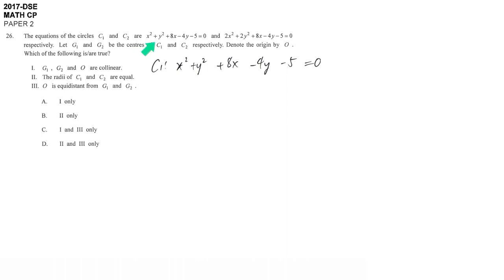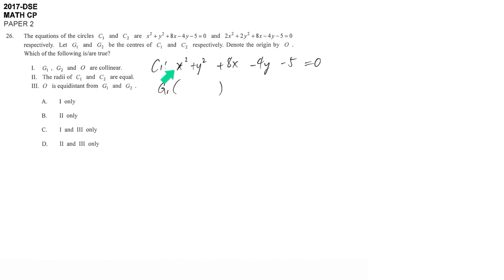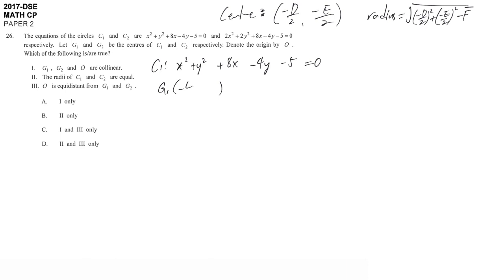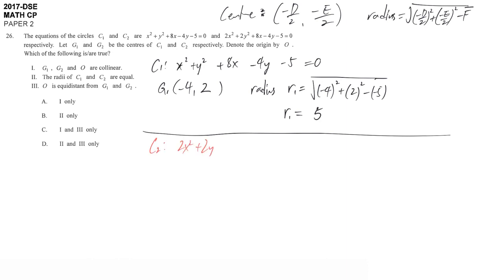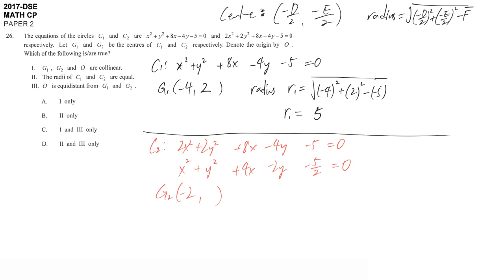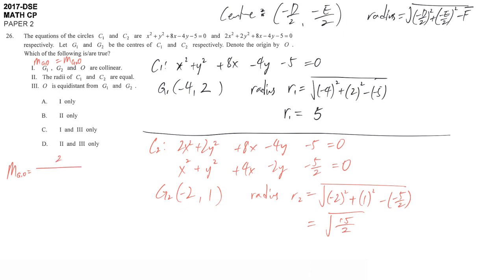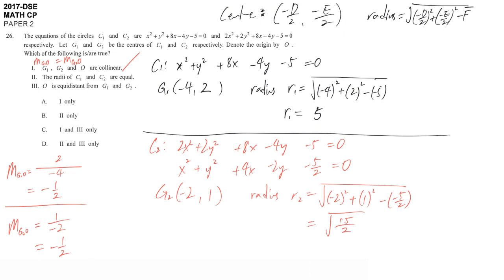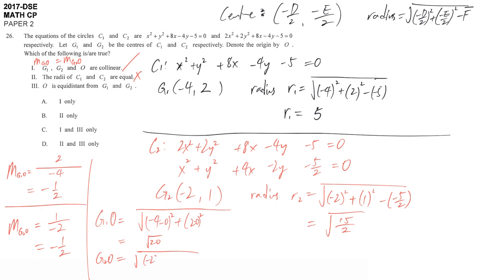DSE maths core 2017 paper2 #26 equation of circle